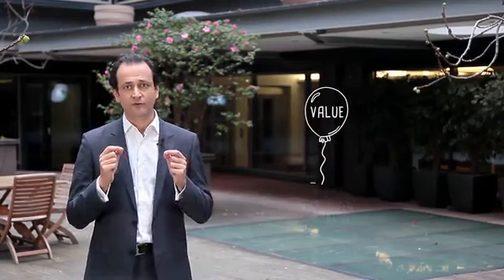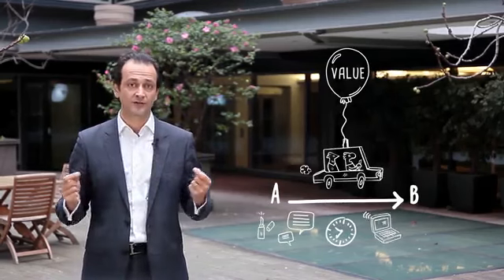Define the value for the end customer